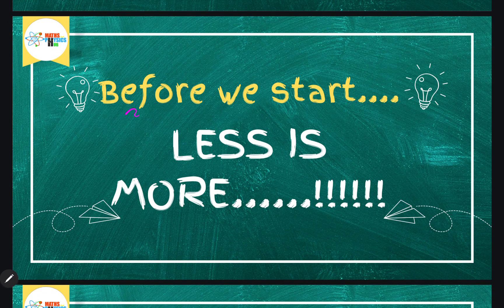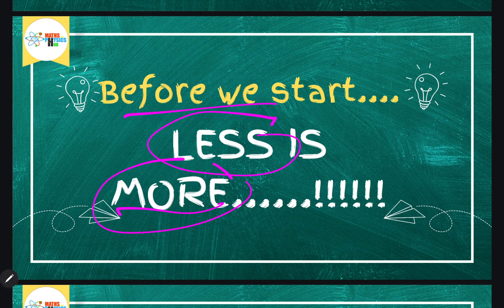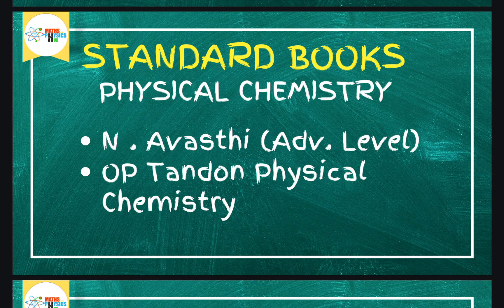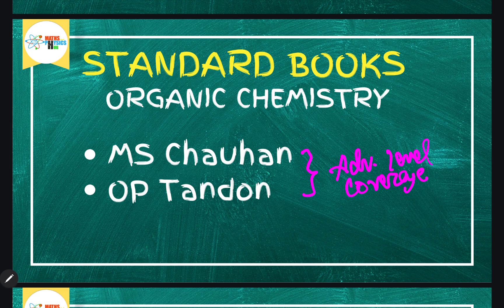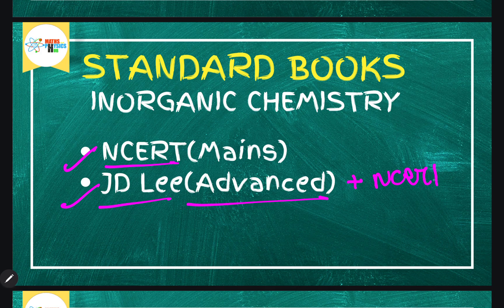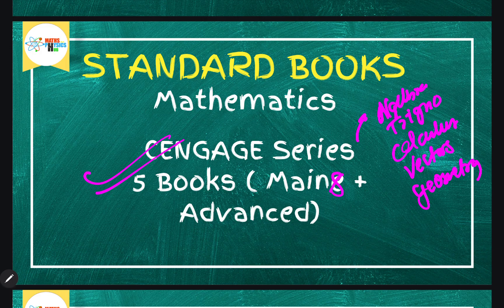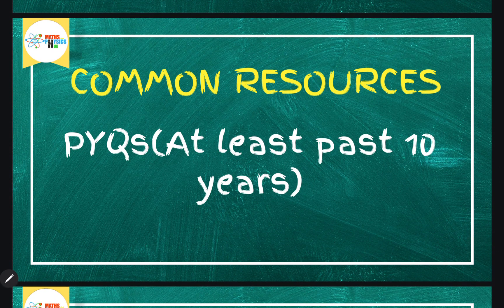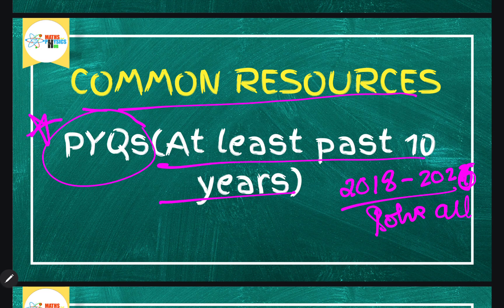Important Booklist for JEE || JEE Roadmap by Akash Ghosh, NIT Silchar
Preparing for JEE Mains & Advanced? Choosing the right books is crucial for effective preparation. In this video, we cover:

✅ Best books for Physics, Chemistry & Mathematics
✅ Concept-building vs problem-solving books
✅ How to use NCERT effectively for JEE
✅ Roadmap to crack JEE with smart strategies

Watch till the end for a detailed booklist & study plan to ace JEE!

Akash Ghosh, NIT Silchar
Cracked JEE Mains
HSLC (96%) and HS (94%).